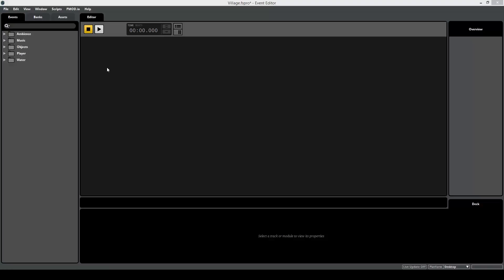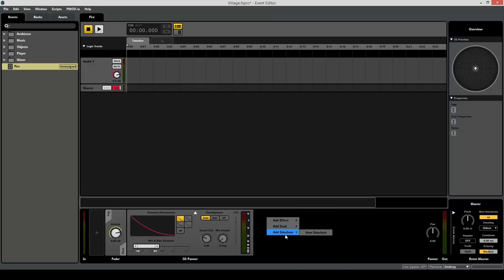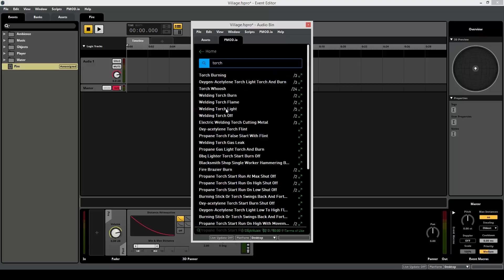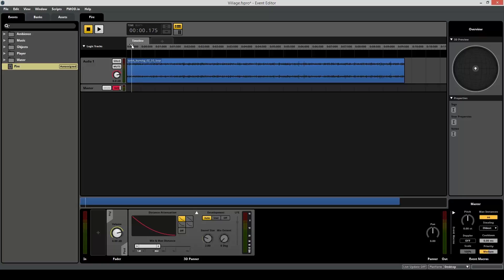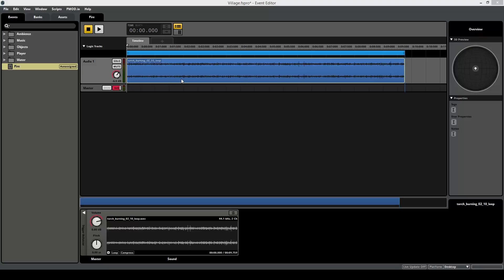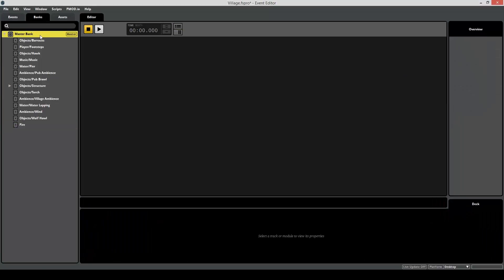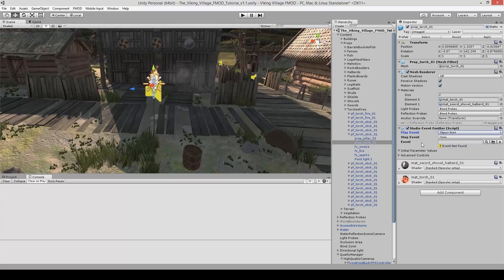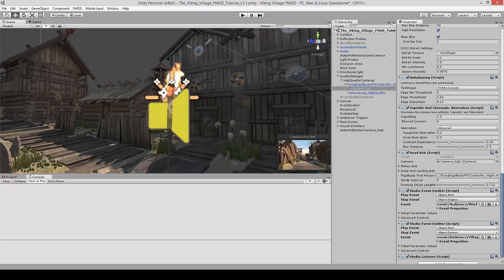Audio for Unity 5: Viking Village (2/5) - Basic Sounds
In this video Daniel shows us how to create looping sounds in FMOD Studio and how to hook them up in the Unity.